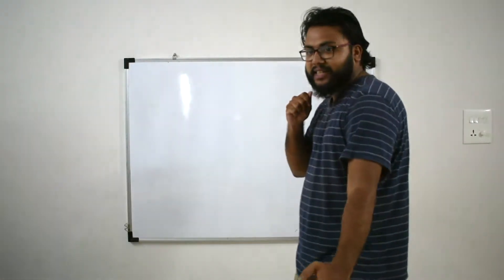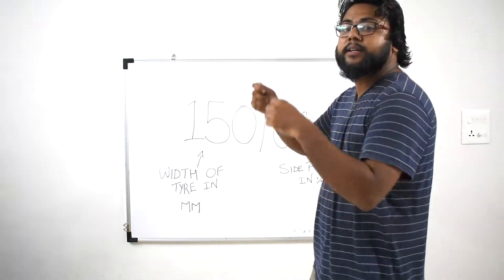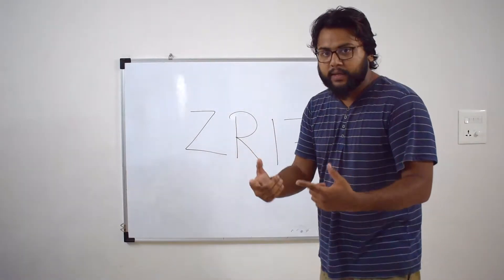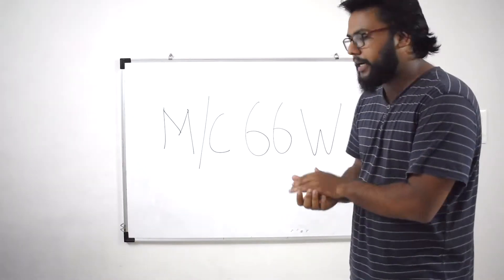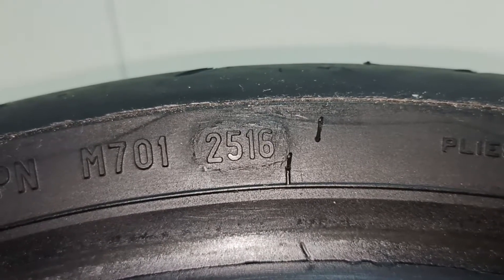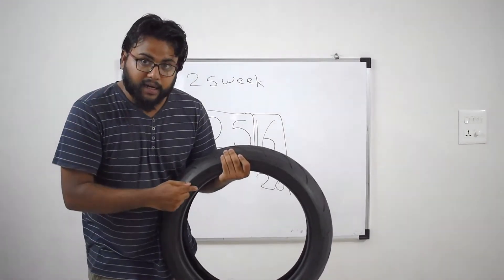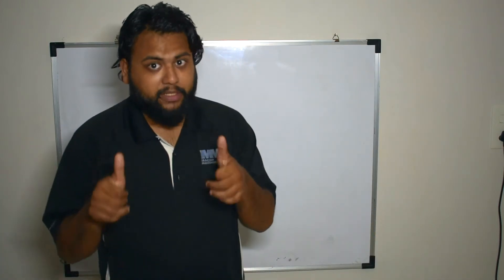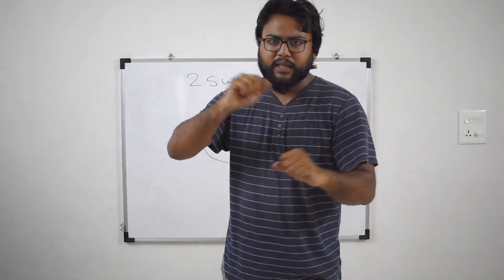What does my tyre say | a simple tyre guide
Ever thought what the writings on your tyre mean, well think no more, here's a simple guide explaining what it all means...